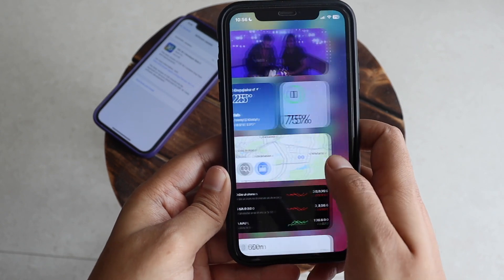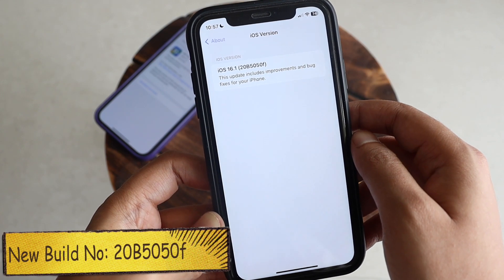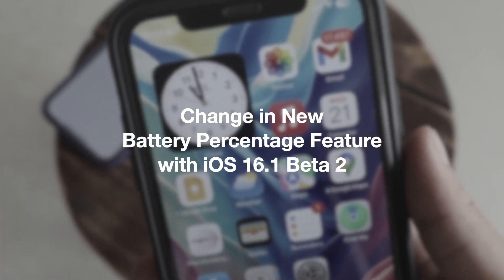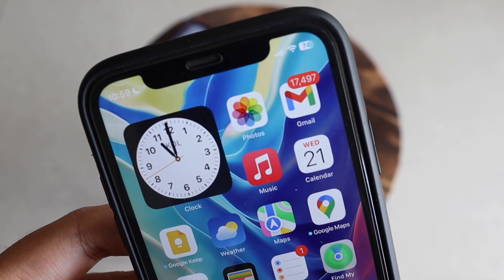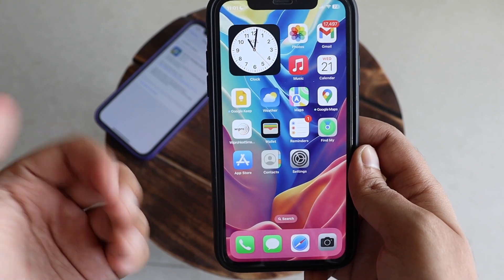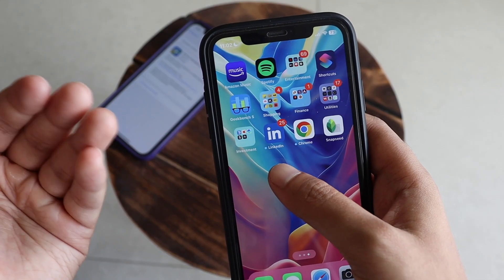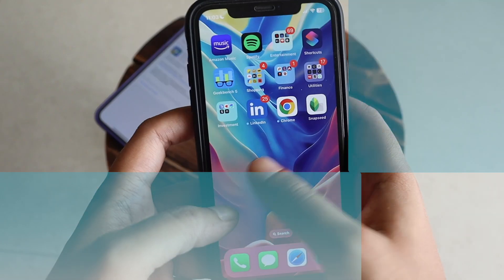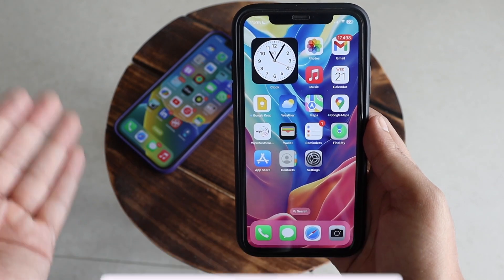iOS 16.1 Beta 2 Update on iPhone XR !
Apple has released iOS 16.1 Beta 2,  and I have installed iOS 16.1 Beta 2 on my iPhone XR and iPhone 12. In this video, I have showed the new changes of iOS 16.1 Beta 2 on my iPhone XR and iPhone 12 and also talked about the overall performance